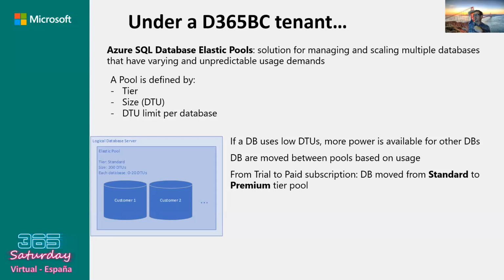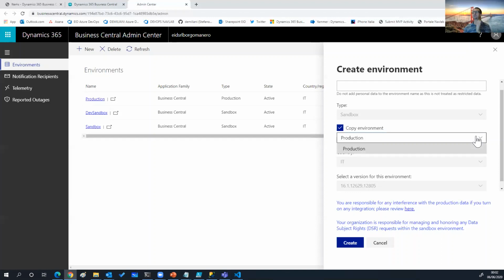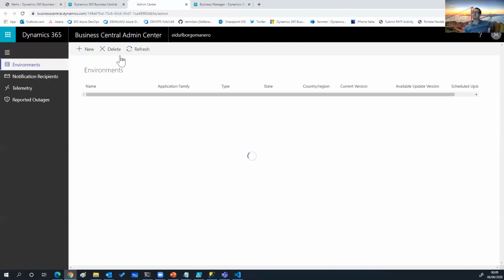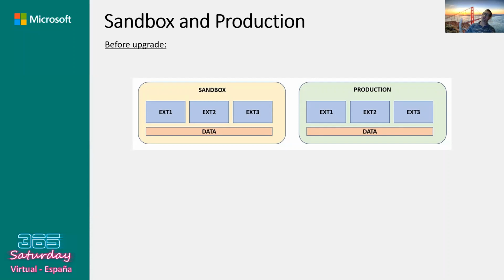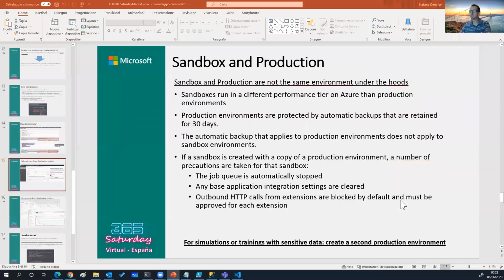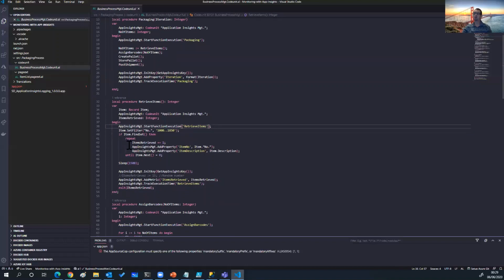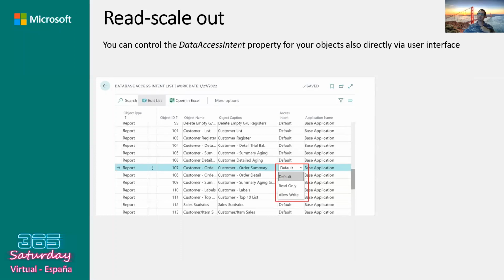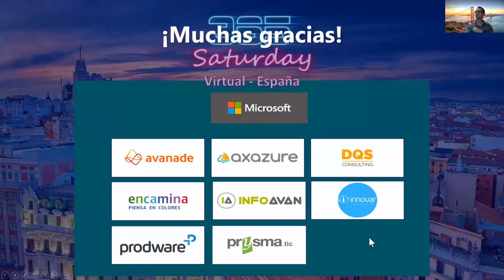Dynamics Power - Spain -Tips for improving your D365 Business Central environment-Stefano Demiliani